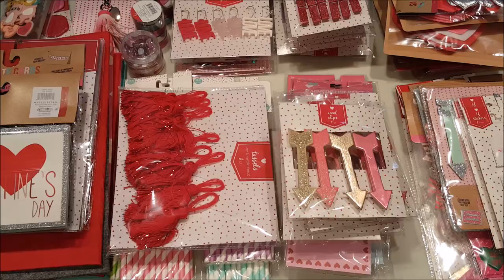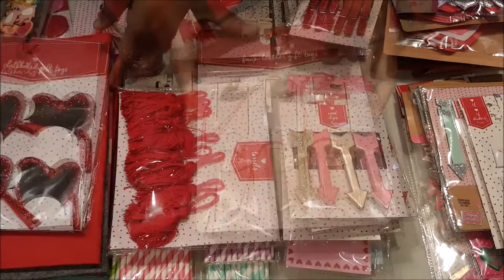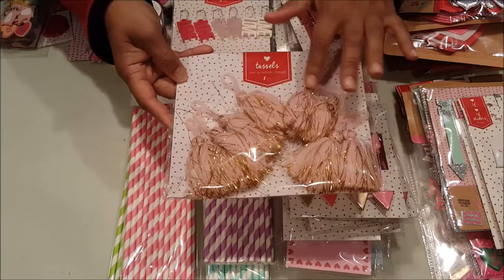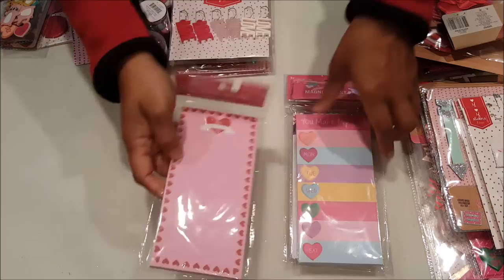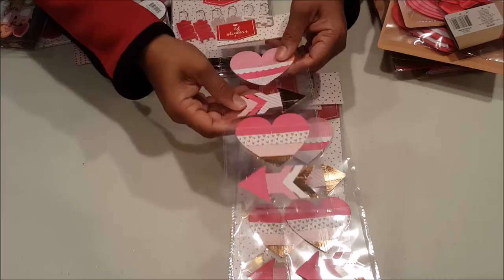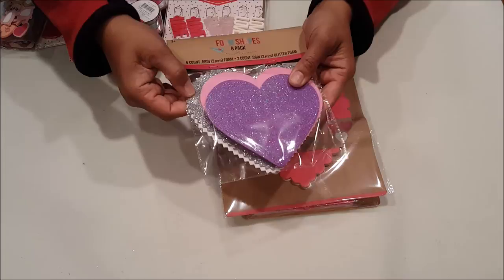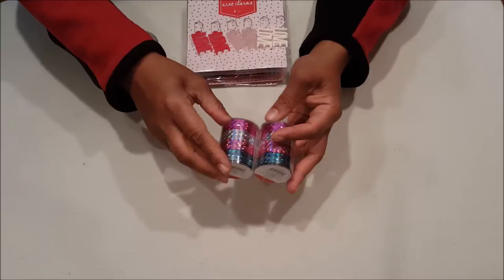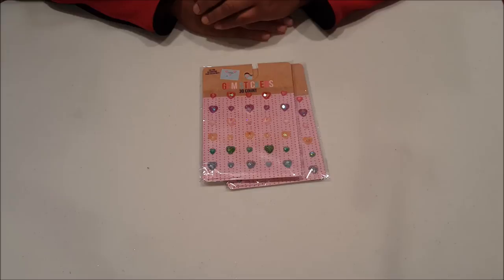Target Valentine's Craft Haul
Hello Friends! I have a Target Valentine’s Craft Haul to share with you! In this video, I will review a number of fun goodies including stickers, note pads, tags, cards, pencils, and more. These items are just what you need for your Valentine’s crafting projects!